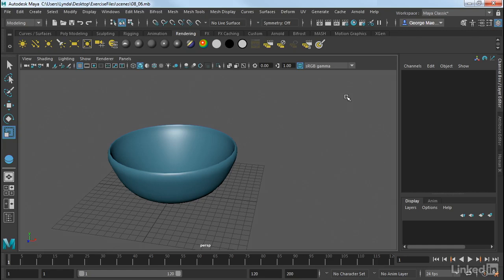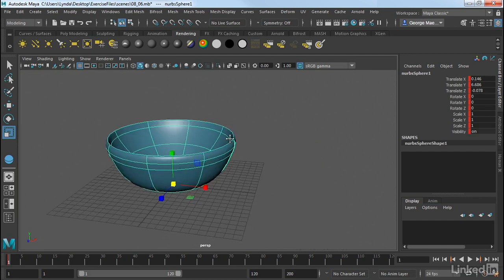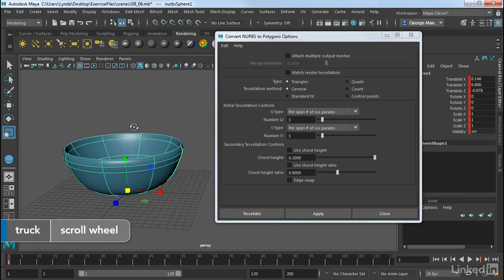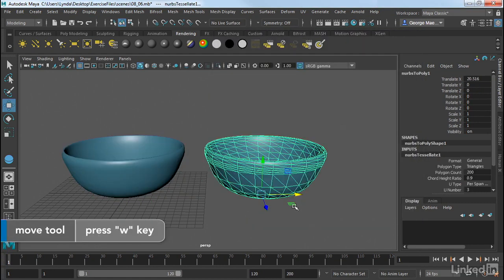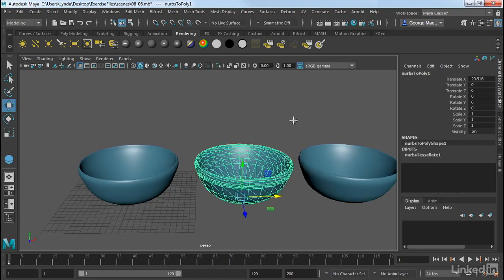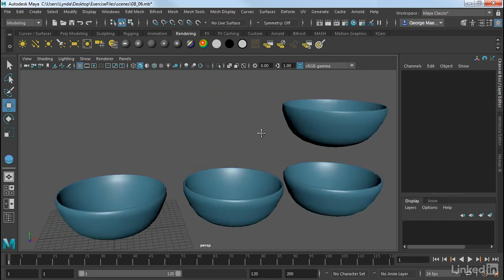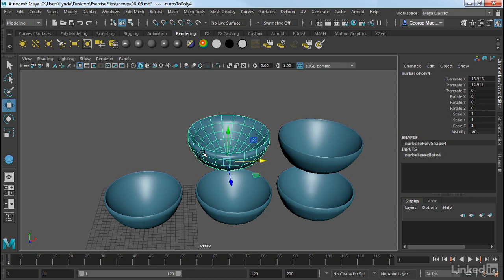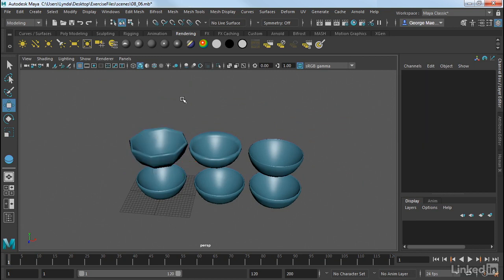062 Convert NURBS to polygons